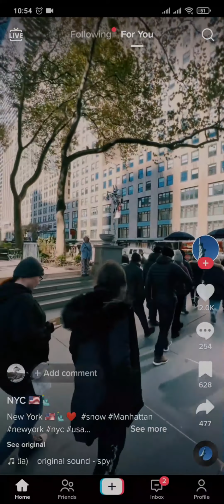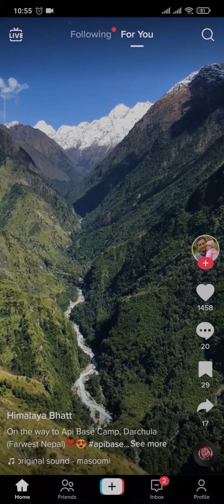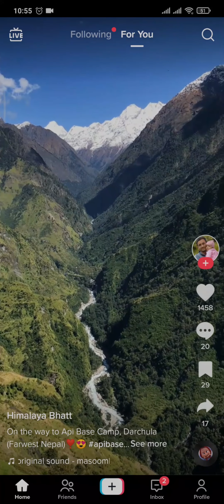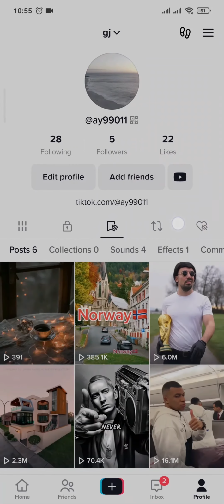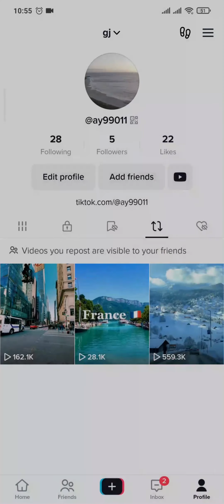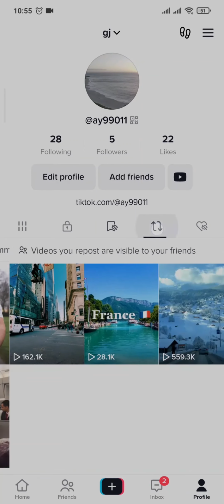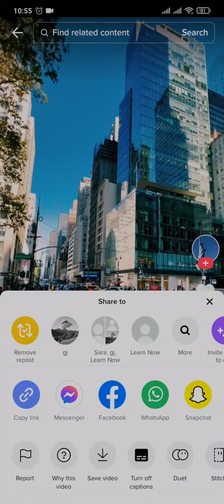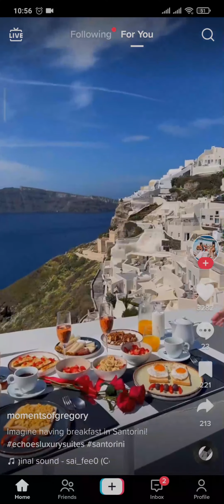How To See Your Repost On TikTok (2023) - Full Guide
Learn how to check your reposted TikTok videos. Maximizing your tiktok experience by seeing your reposted videos.

TikTok is a great platform for discovering new videos and sharing content with others. One feature that many users may not be aware of is the ability to repost videos. But, how do you find your reposted videos on TikTok?

Are you confused about how to do so? In this video, we'll show you step-by-step how to see your reposted videos on TikTok. We'll walk you through the process of locating your reposts, and provide tips and tricks to help you keep your TikTok profile organized. Whether you're a new TikTok user or an experienced content creator, this video is packed with helpful information to help you get the most out of the app. By the end of this video, you'll be able to easily locate and check your reposted TikTok videos.